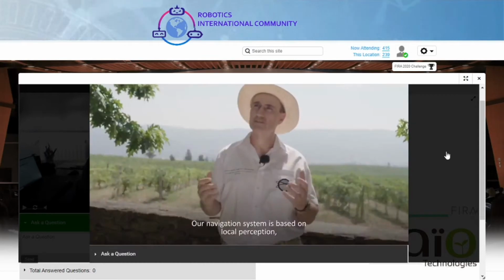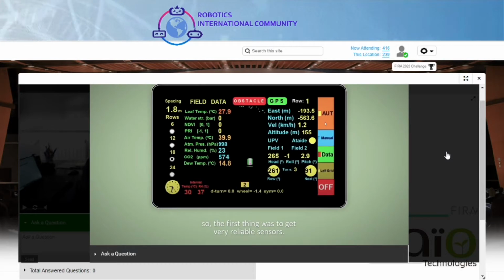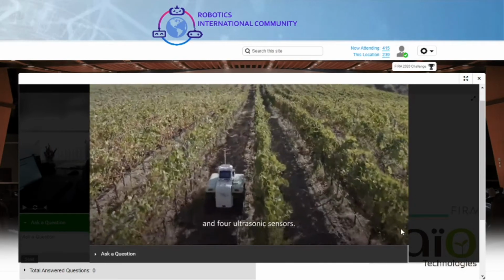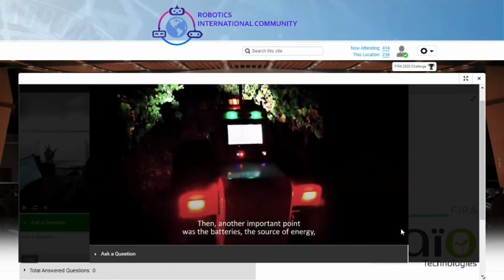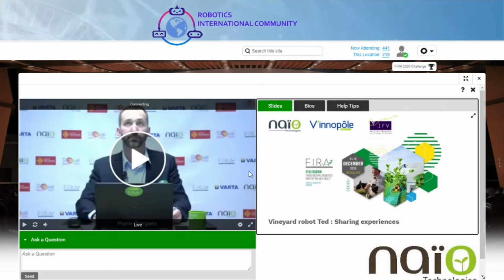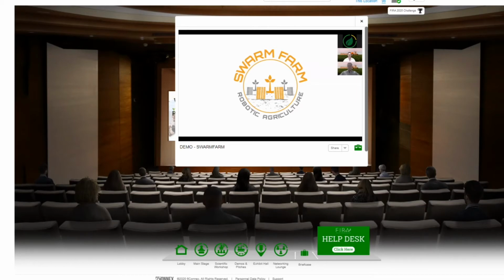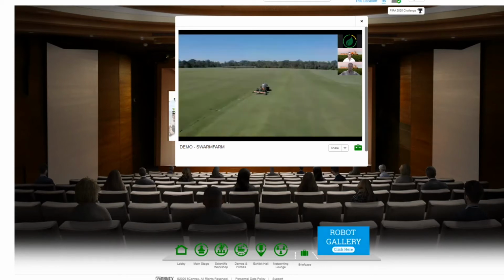Robotics International Community at FIRA